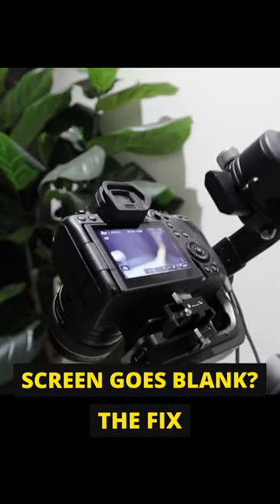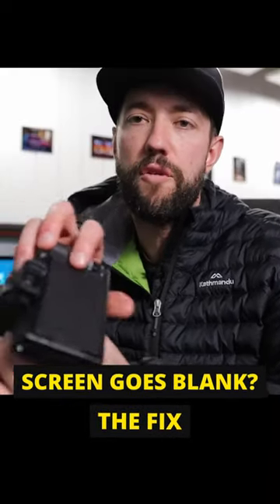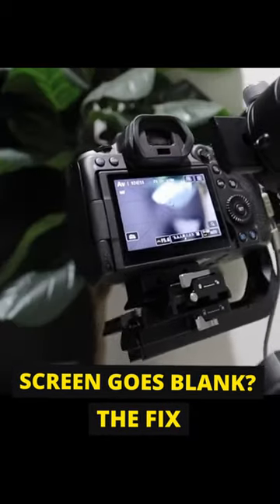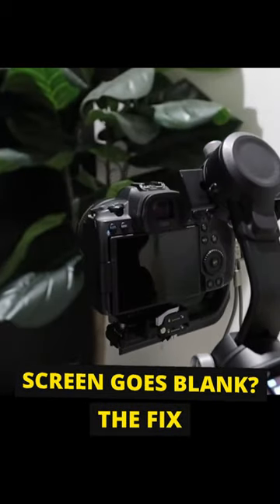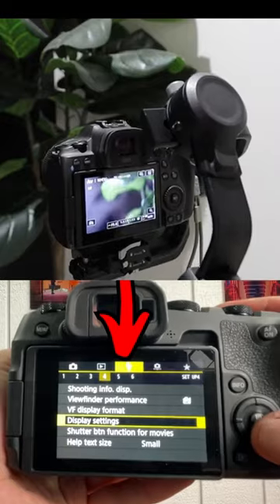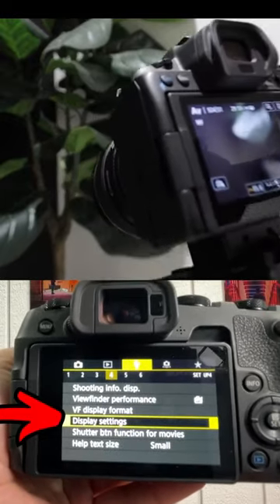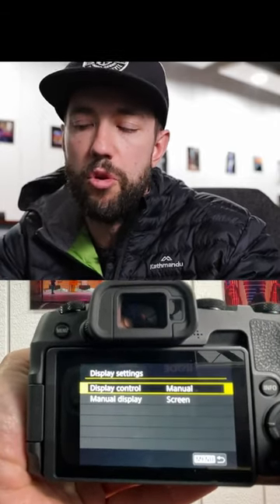Camera screen goes blank fix!